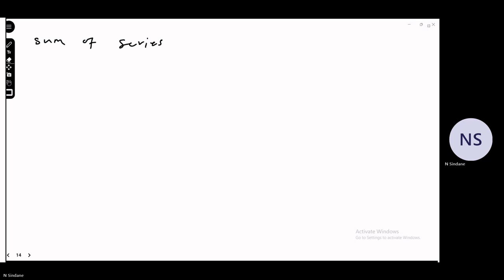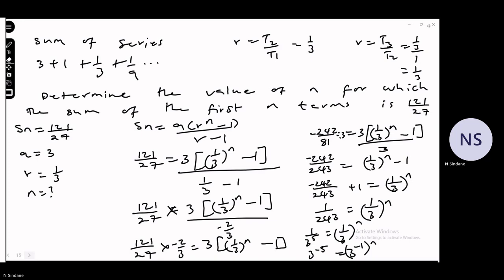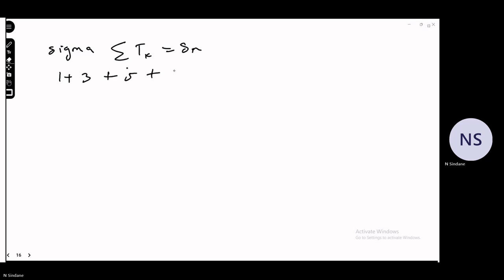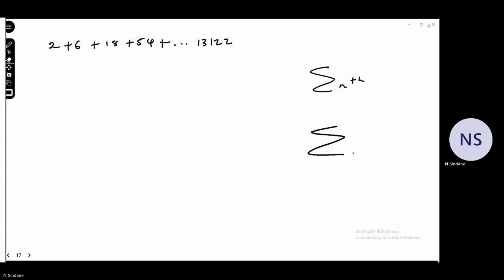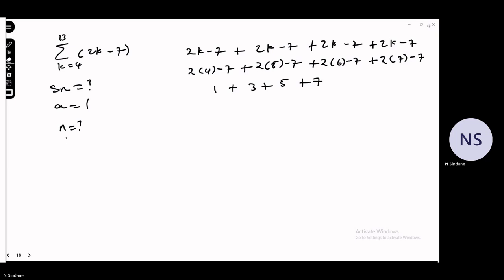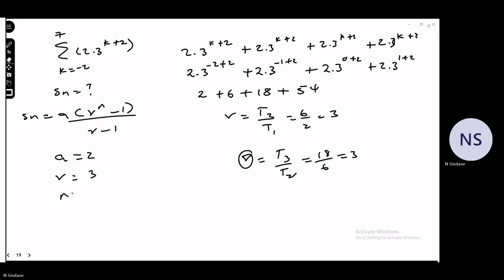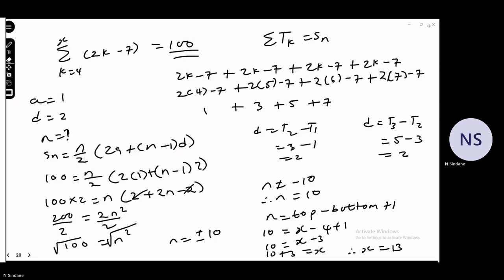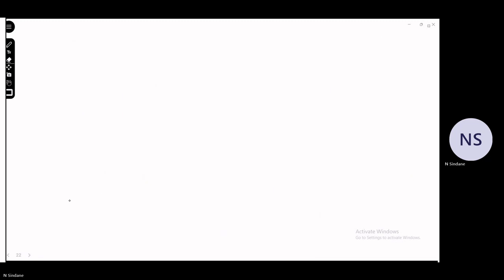Grade 12 Sum of the Series and Sigma